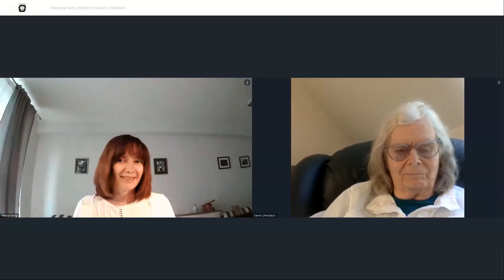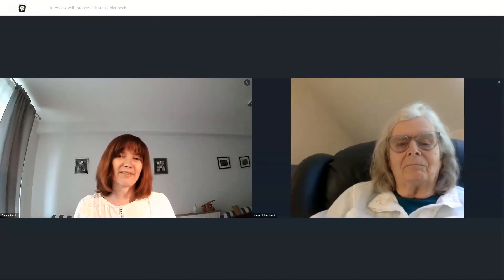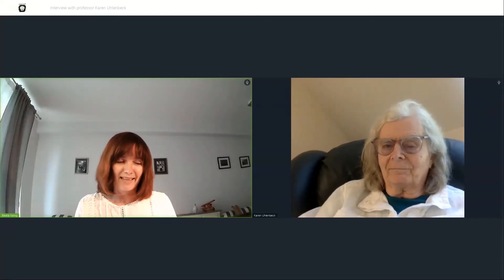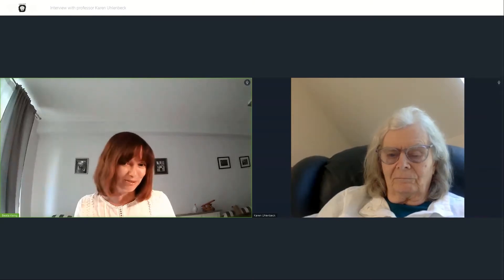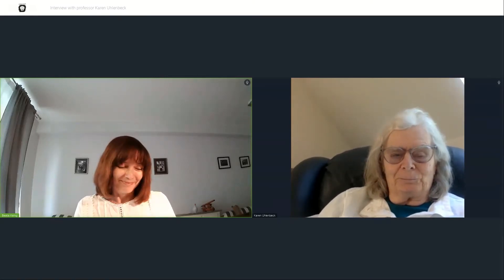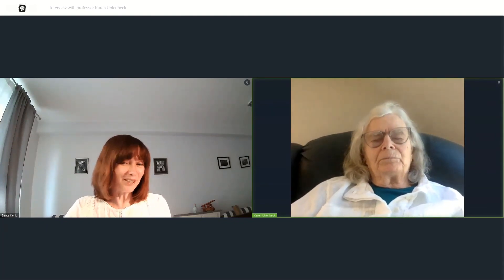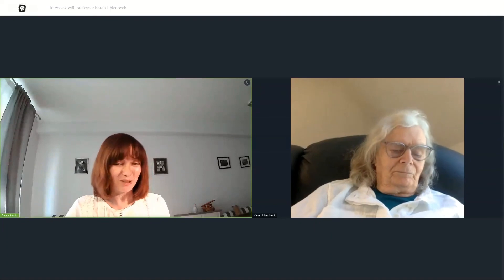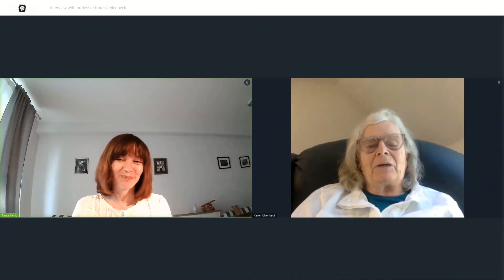Prof. Karen Uhlenbeck - o pięknie matematyki/on the beauty of mathematics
Karen Uhlenbeck jest wybitną amerykańską matematyczką i jedną z założycieli współczesnej analizy geometrycznej.

W 2019 roku prof. Uhlenbeck została odznaczona Nagrodą Abela za jej pionierskie osiągnięcia w dziedzinie równań geometrii różniczkowej, teorii cechowania, układów całkowalnych oraz za fundamentalny wkład w rozwój geometrii, analizy oraz fizyki matematycznej. Jest ona pierwszą i jak dotąd jedyną kobietą, która otrzymała tę nagrodę od momentu jej ustanowienia w 2003 r.
W rozmowie ze mną prof. Uhlenbeck mówi co nieco o swoich badaniach, o tym, czym są równania różniczkowe, co z jej pracą naukową mają bańki mydlane oraz na czym, według niej, polega piękno matematyki. Z rozmowy dowiecie się także, dlaczego jako młoda dziewczyna podziwiała Julię Child i Virginię Woolf.
Wywiad z prof. Uhlenbeck to kolejna rozmowa w ramach cyklu Kobietywnauce mającego na celu prezentację kobiet zasłużonych dla nauki oraz ich dokonań. Jest także wstępem do konferencji "Kobiety w nauce, wczoraj i dziś", która odbędzie się 18 października w Teatrze Pinokio w Łodzi i którą organizują Fundacja Wega oraz RoboKoba Immersive Education Zapraszam także na stronę a tam na BLOG o ludziach nauki.

Professor Karen Uhlenbeck is an outstanding American mathematician and one of the founders of modern geometric analysis. In 2019 she won the Abel Prize for "her pioneering achievements in geometric partial differential equations, gauge theory, and integrable systems, and for the fundamental impact of her work on analysis, geometry and mathematical physics." She is the first, and so far only, woman to win the prize since its inception in 2003.

During the interview prof. Uhlenbeck talks about differential equations, the beauty of mathematics and why she admires Julia Child and Virginia Woolf.